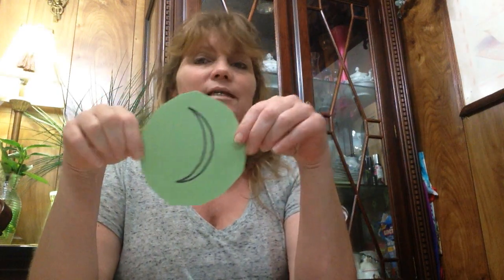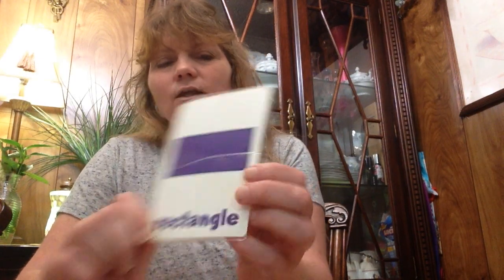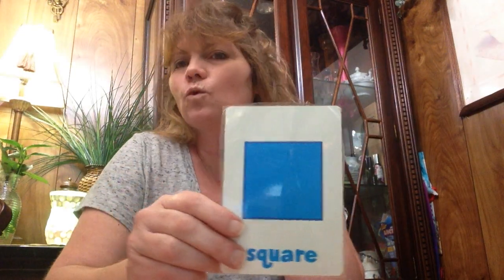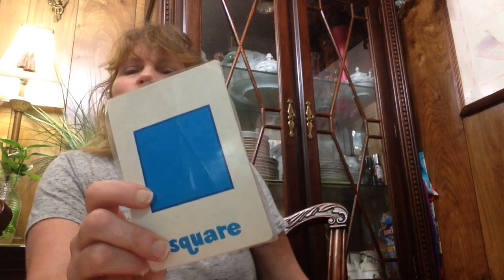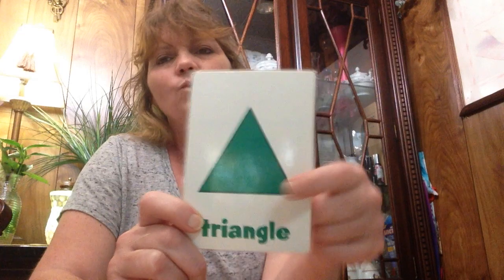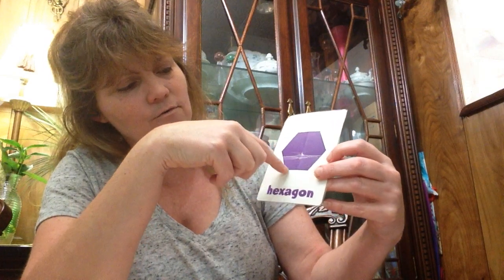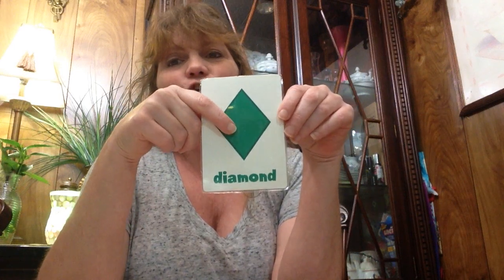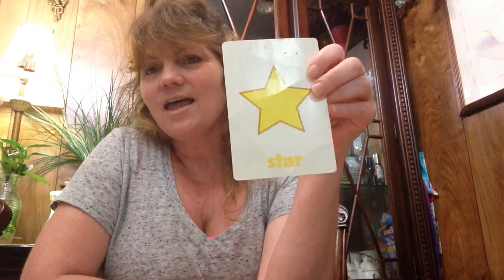CADC Harmony Grove Head Start/ABC - Ms. Racheal - Shapes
Ms. Racheal reviewing shapes